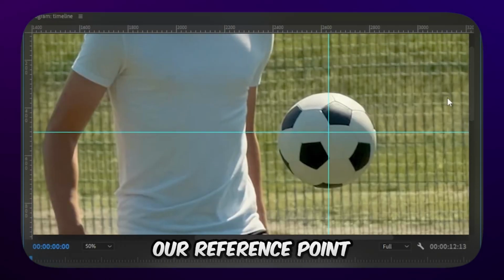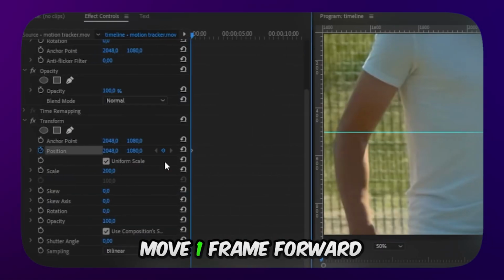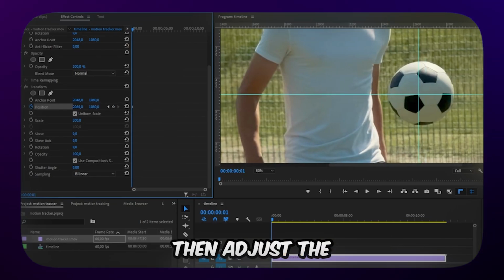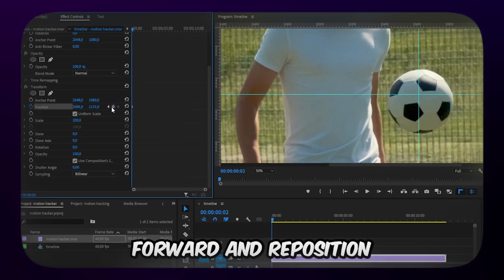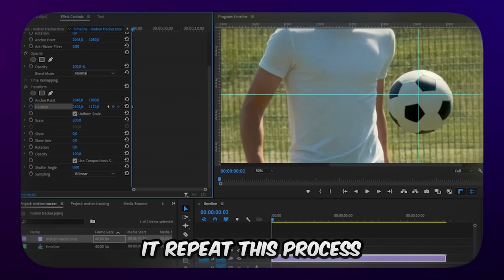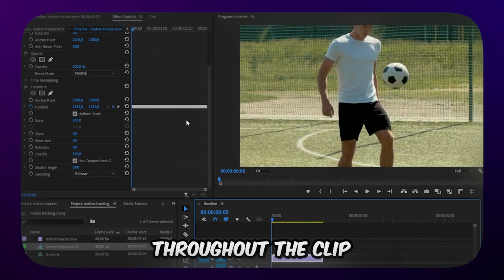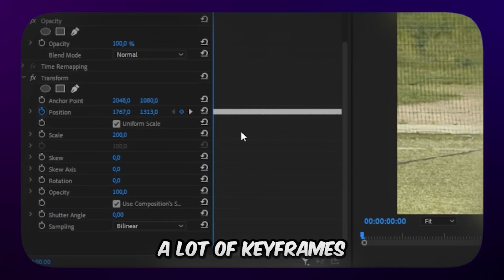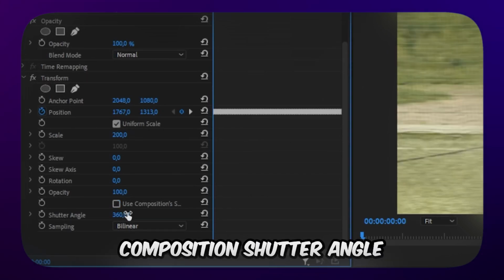This Motion Tracking Trick Is Too Easy (Premiere Pro)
🎬 Tired of your text and logos floating awkwardly? Learn how to perfectly motion track anything in Adobe Premiere Pro for a professional, seamless edit.

🔥 Download my FREE Motion Tracking Preset Pack

⏱️ CHAPTERS:
0:00 - The #1 tracking mistake (you're probably making it)
0:45 - How to track ANY object easily
1:30 - Attaching text & graphics (the right way)

💬 I challenge you! Try tracking a logo onto a moving car and comment your result below! I'll feature the best ones.